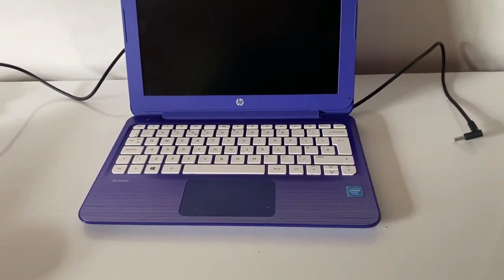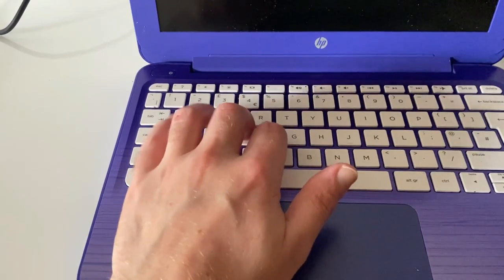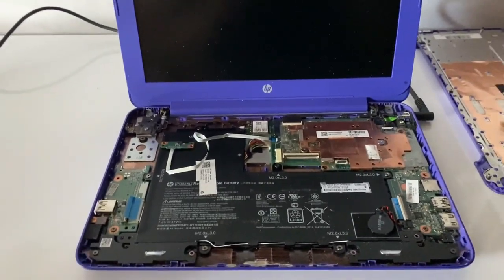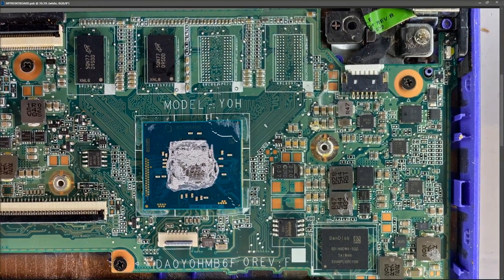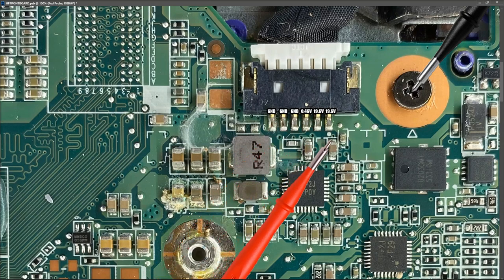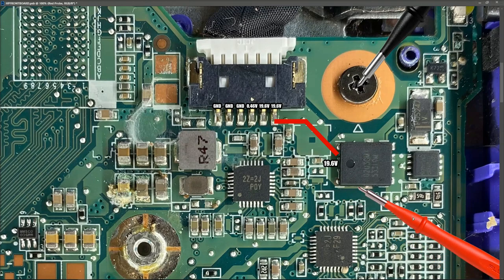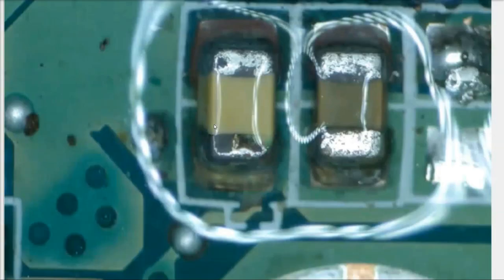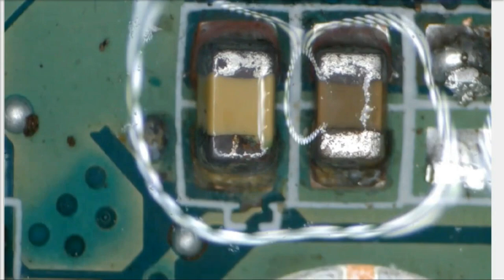HP Stream Notebook 11-r001na Not Powering On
I know you guys all love laptop repairs, so just for my subscribers, I paid 30 euro for a HP Stream Notebook from a second hand site, advertised as "not powering on". I bring you through the process of breathing life back into it.